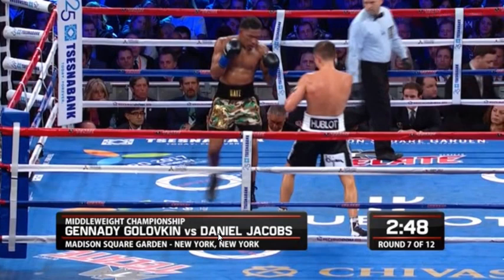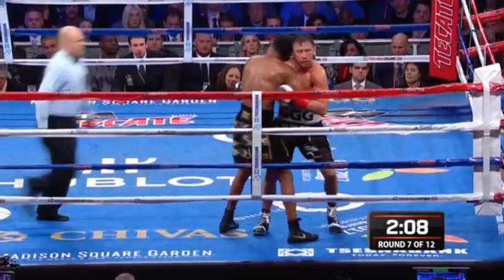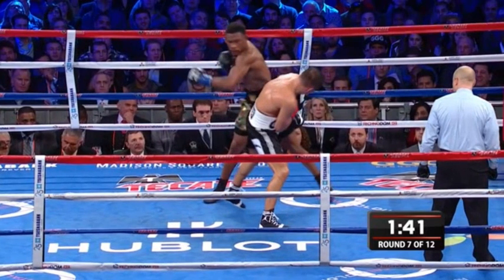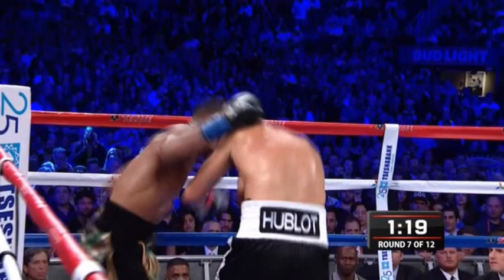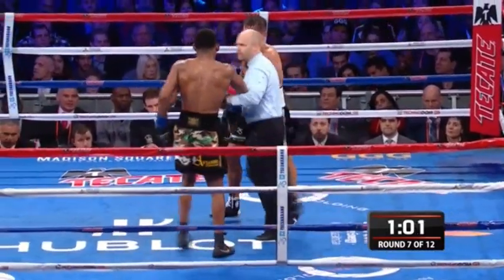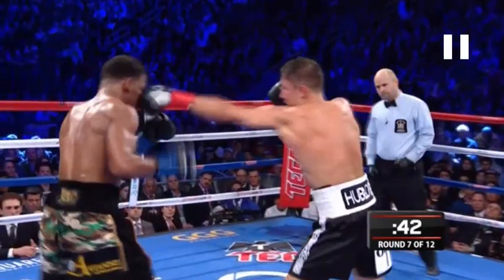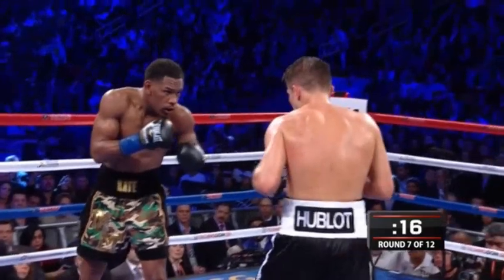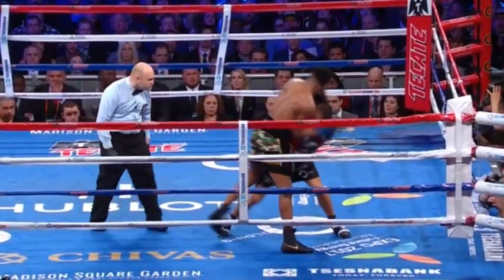Gennady Golovkin vs Daniel Jacobs Rd 7 Film study and scoring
This is a film study and analysis of the seventh round of Gennady Golovkin vs Daniel Jacobs.